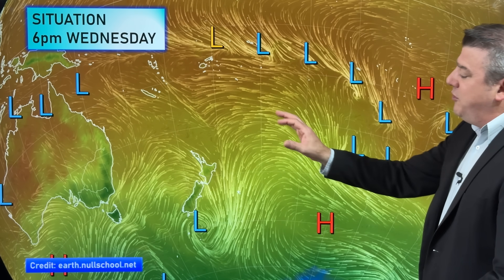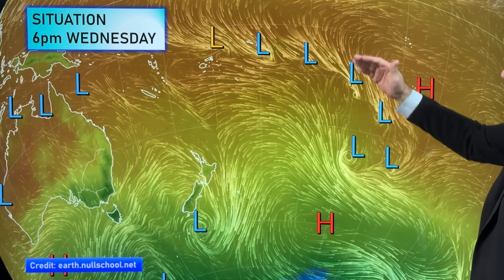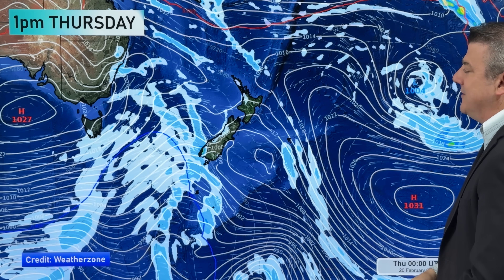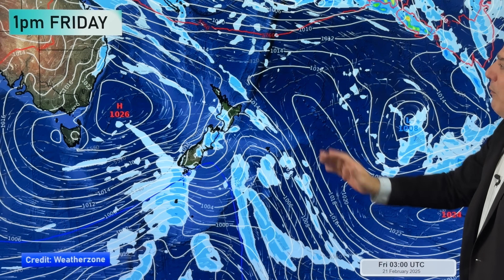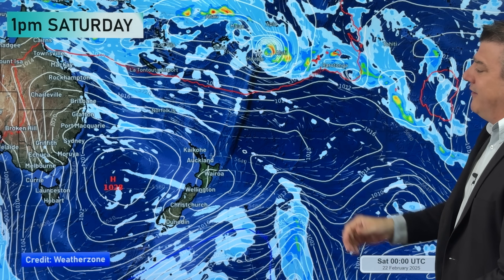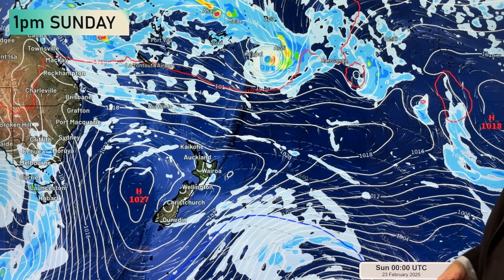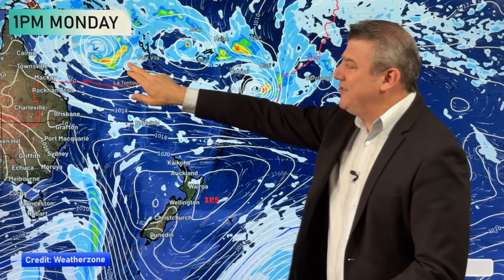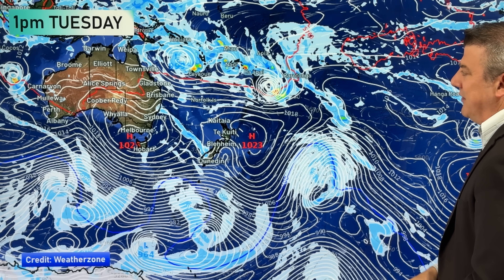NZ & South Pacific weather as tropical cyclone may form near Tonga & Niue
High pressure is returning to the NZ area as the tropical South Pacific is smothered in low pressure producing widespread rain and the chance of a tropical cyclone this week around Tonga and Niue.

We will have more details on Thursday about the cyclone risk - but Niue and Tonga look most exposed.

NZ has a cold front arriving in the south on Thursday, weakening on Friday as it moves northwards - and by this weekend and early next week NZ has high pressure over us bringing mostly dry weather.